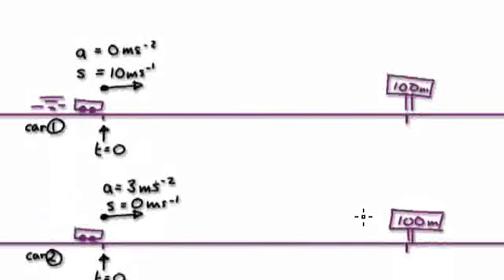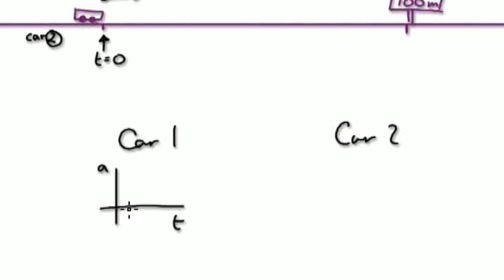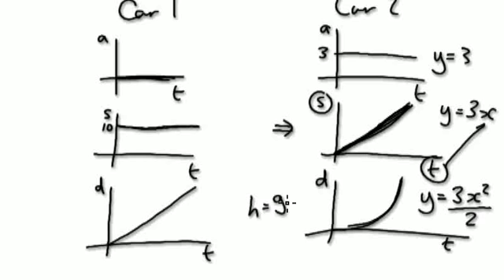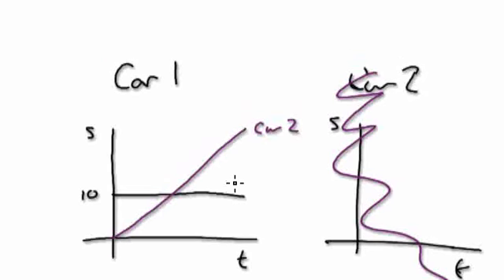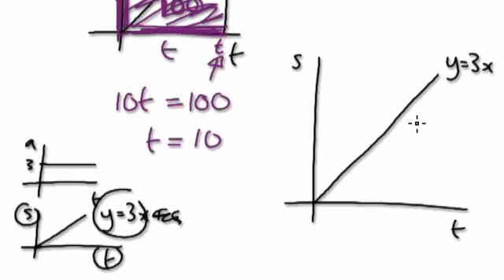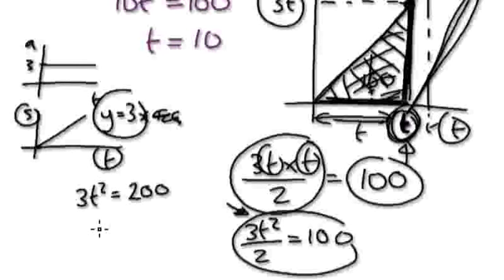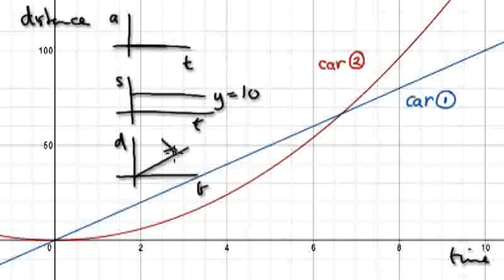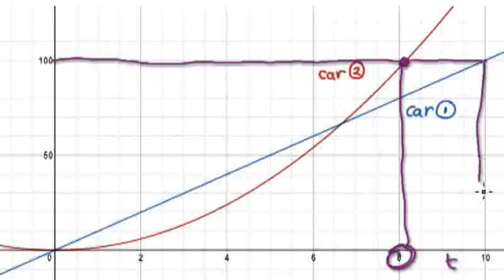Video 643 - Race (part 1) - practice